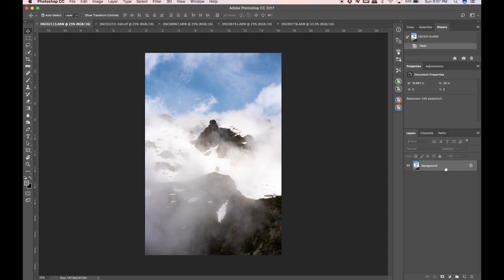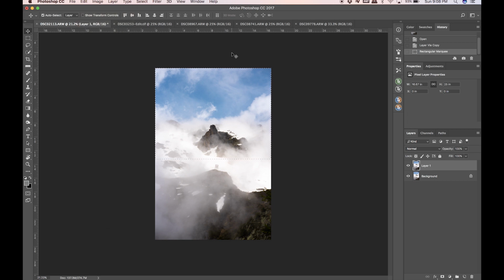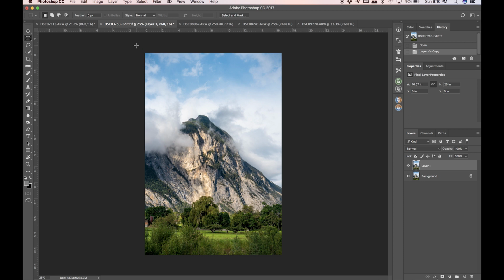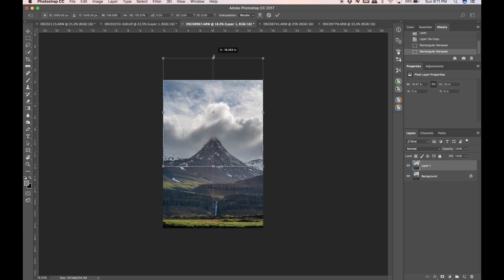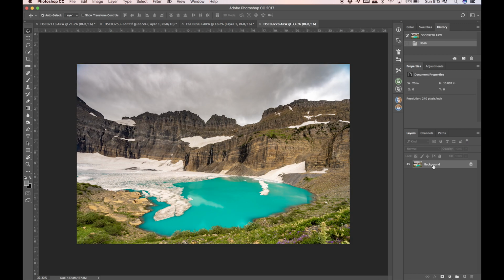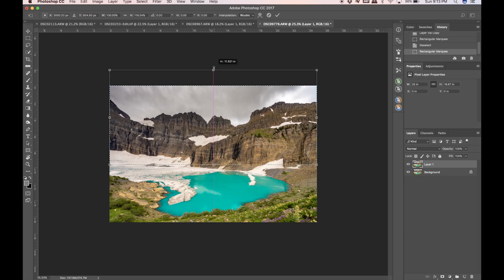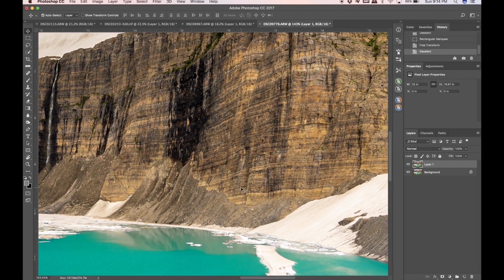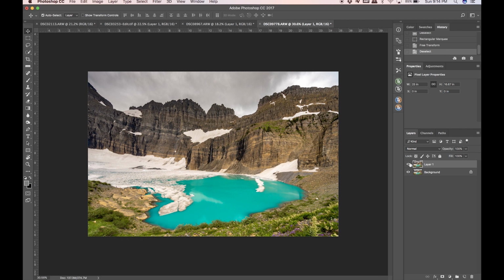How To- Make MOUNTAINS BIGGER In PHOTOSHOP!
What's up guys! In this tutorial, I go over a super simple trick in Photoshop called the Free Transform tool, and within seconds you'll be able to make mountains bigger and amplify your photos in general, taking them to that next level!

My Equipment:

This is an extremely simple trick that is done in Photoshop, it's a helpful tool in general and it's super easy to get creative with this tool. Just to state this ahead of time.. this is photo manipulation- so apologies to any naturalists out there, this is just a tutorial!

These photos were taken at: Chamonix, Iceland, Switzerland, and Montana.